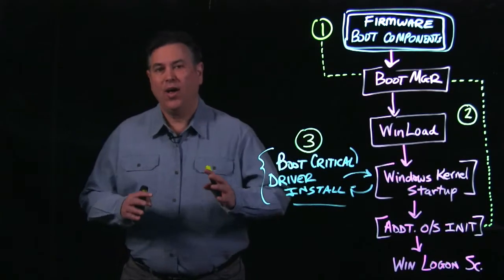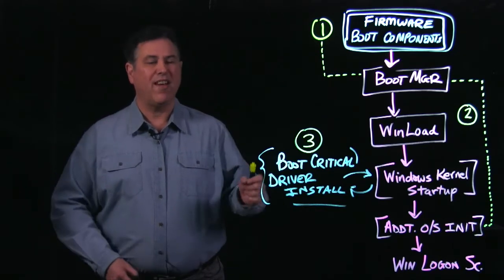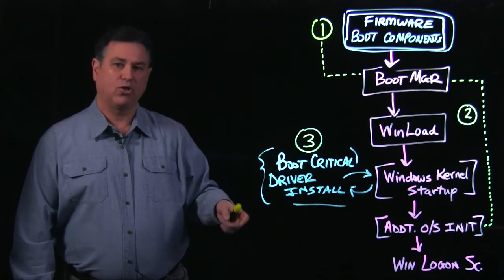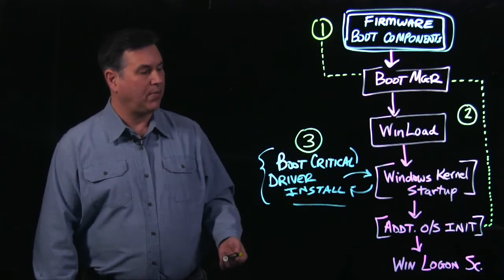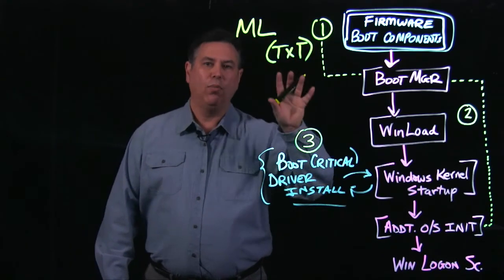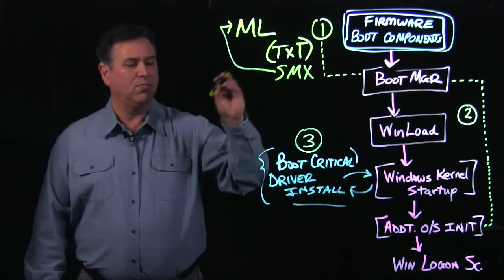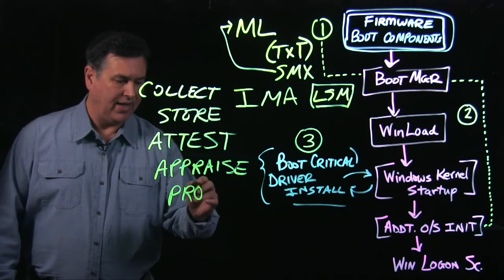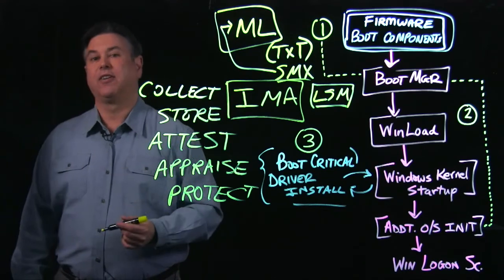48# CompTIA Advanced Security Practitioner (CASP) - 6.5 Boot Loader Protections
48 - CompTIA Advanced Security Practitioner (CASP) - 6.5 Boot Loader Protections